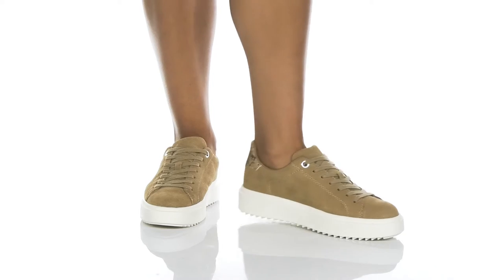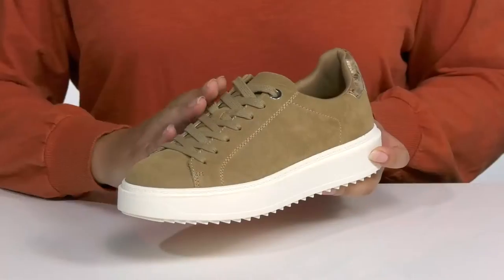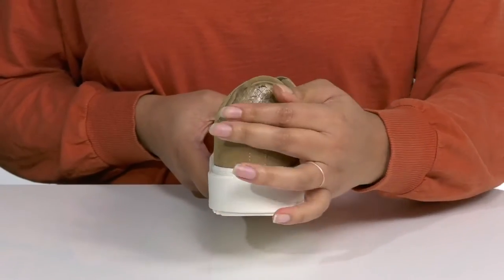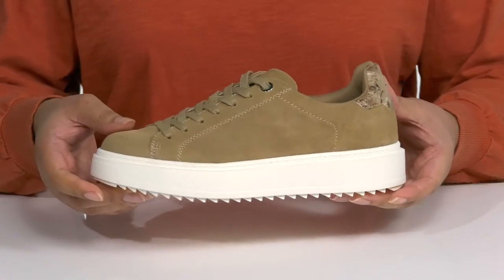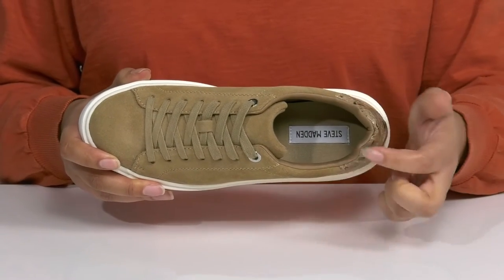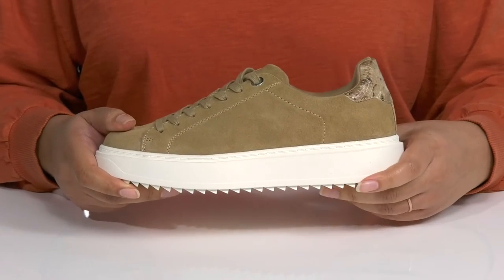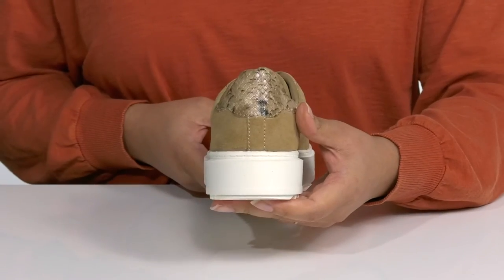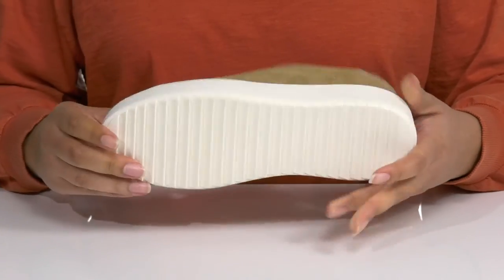Steve Madden Charlie-S Sneaker SKU: 9617247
Elevate your trendy vibes in the Steve Madden&reg; Charlie-S Sneaker.
Classic round to silhouette.
Lightly padded tongue and collar for added support.
Trendy sawtooth outsole.
Leather upper.
Fabric lining.
Synthetic insole.
Man-made outsole.
Imported.